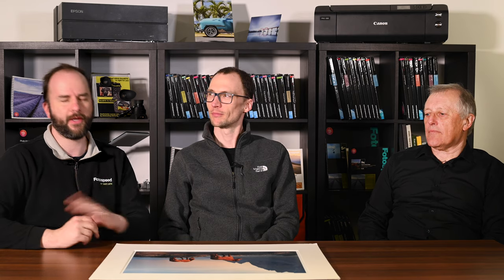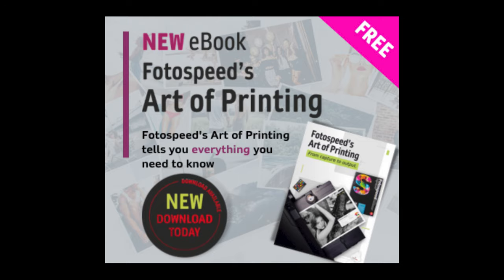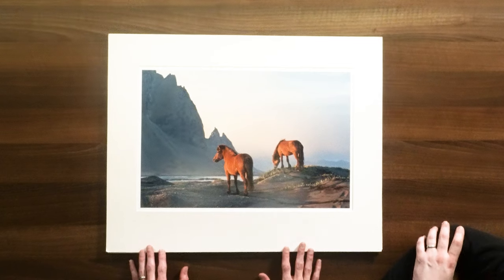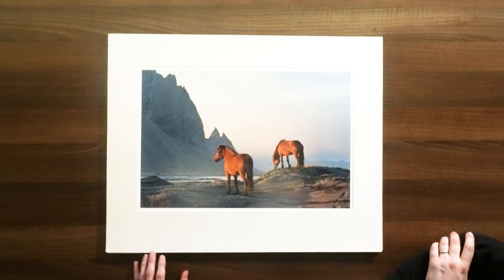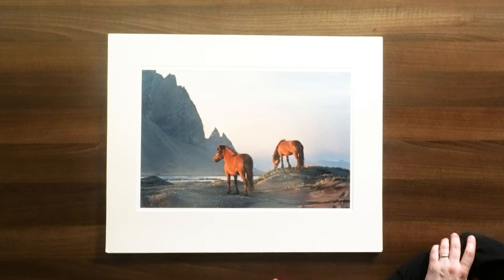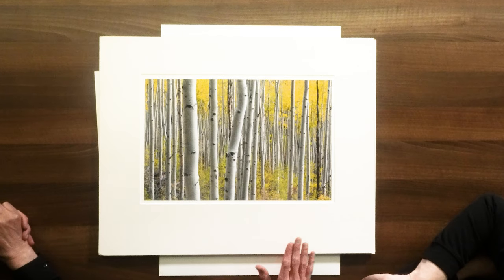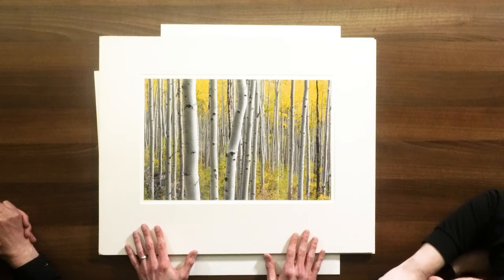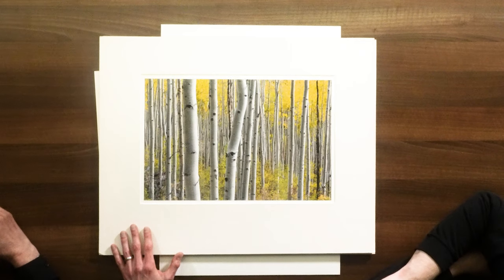FOTOSPEED TALKS With Chris Palmer - Fotospeed | Paper for Fine Art & Photography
This week we are bring you a Fotospeed Talks with Fotospeed Ambassador Chris Palmer. This is the second video we recorded with Chris when he came to visit us last month.

In the first video Chris talk through the Royal Photographic Societies Distinctions.